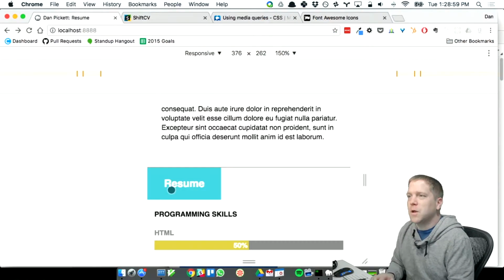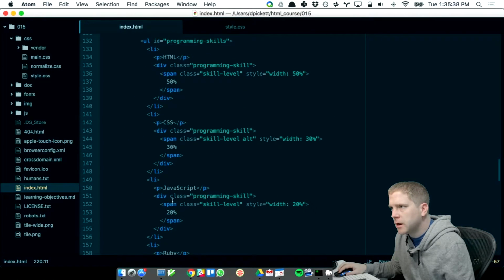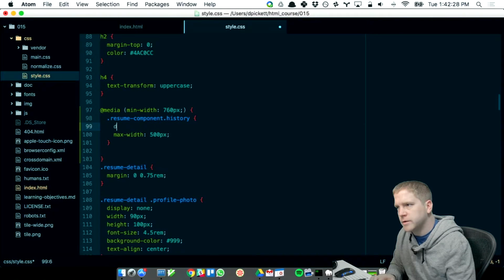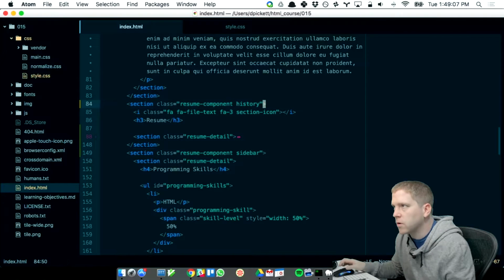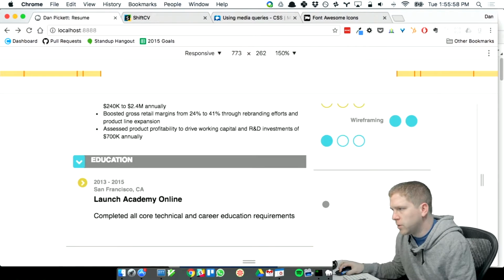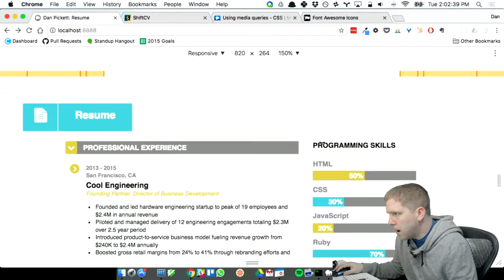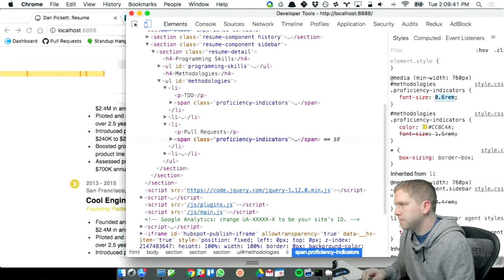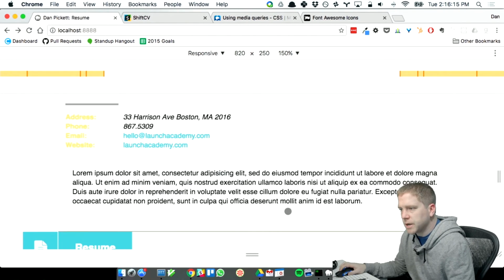The HTML Show - Episode 20: Building a Responsive Resume Pt. 7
Code along with Launch Academy Co-Founder Dan Pickett as he builds an online resume using responsive design.